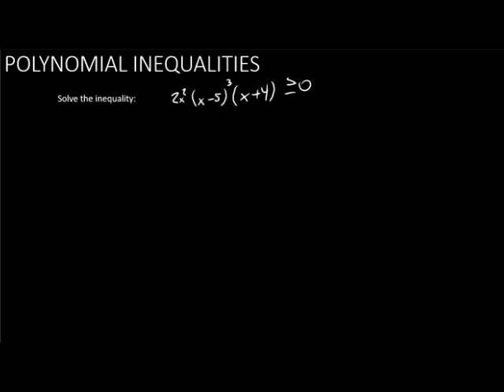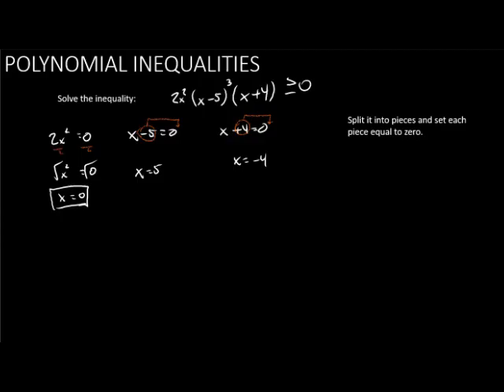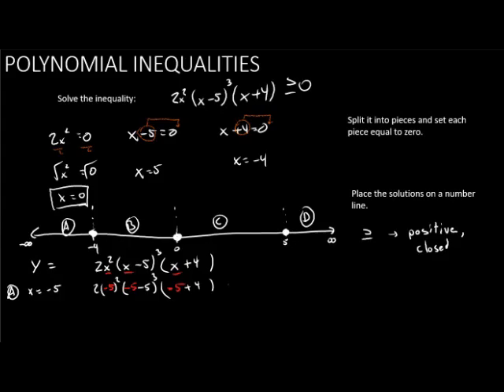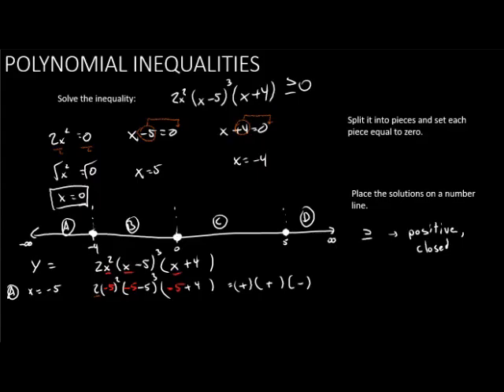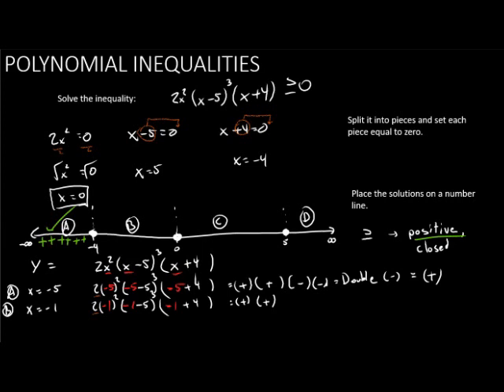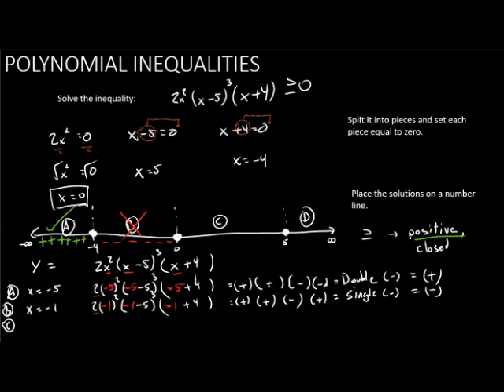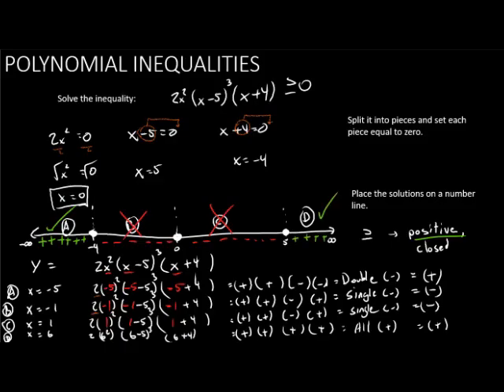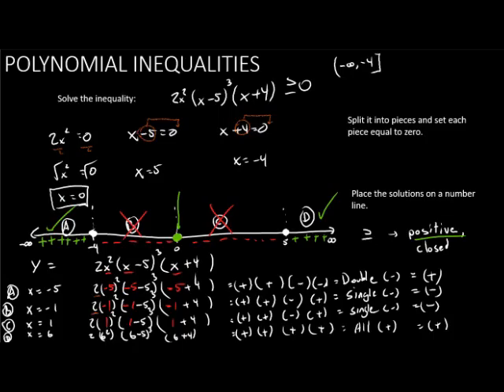MAT 171 Section 3-7 part 1 Polynomial Inequalities